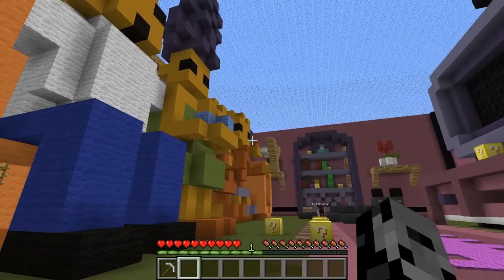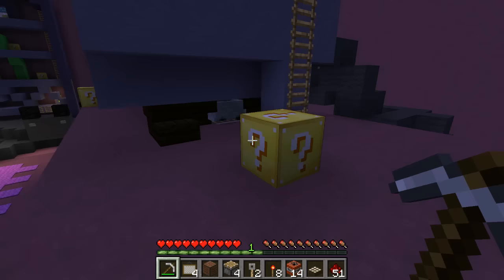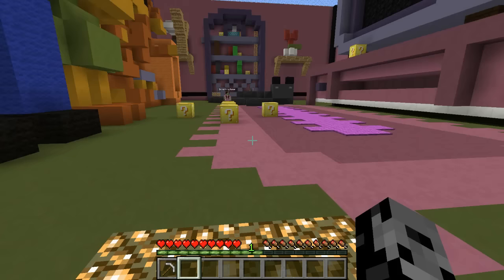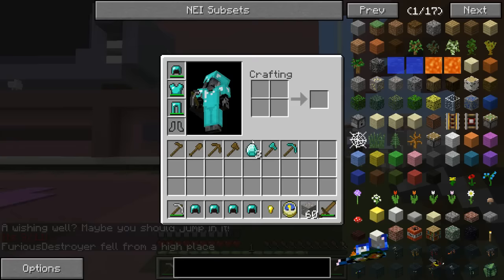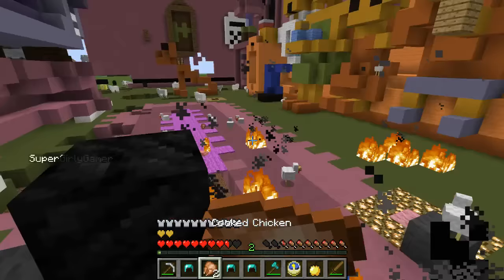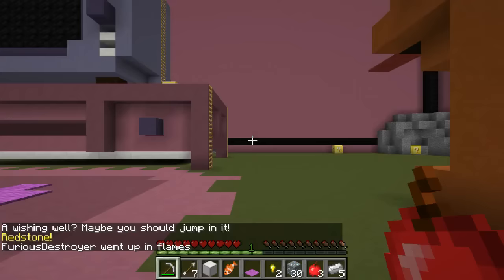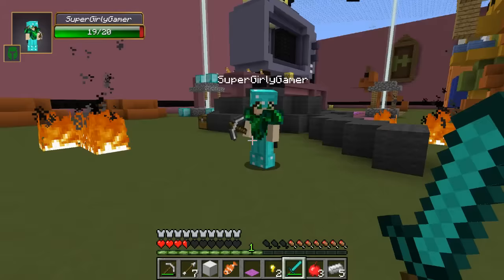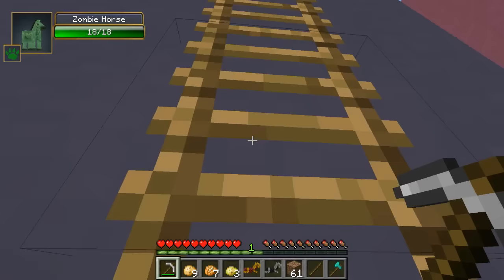Minecraft: THE SIMPSONS HUNGER GAMES - Lucky Block Mod - Modded Mini-Game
The Lucky Block Hunger Games begin, but who will win!?

RULES
- 1 Minute before you can attack
- Death from blocks does not count
- No Enchanted Golden Apples or Lucky Potions
- 7 Minutes = Death Match

In this The Simpsons Hunger Games Modded Mini-Game:
Today we are going to fight it out with Lucky Blocks in this awesome Simpsons Map!